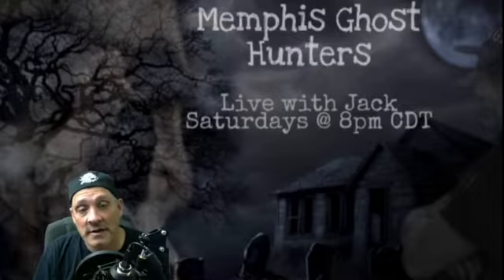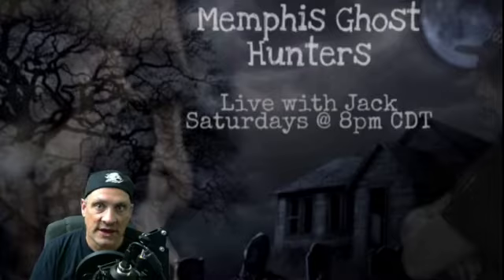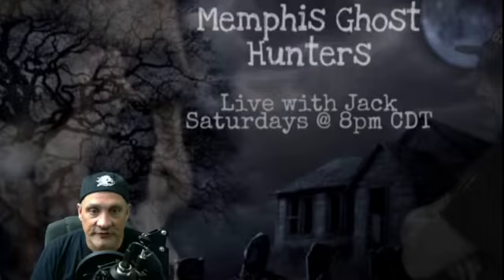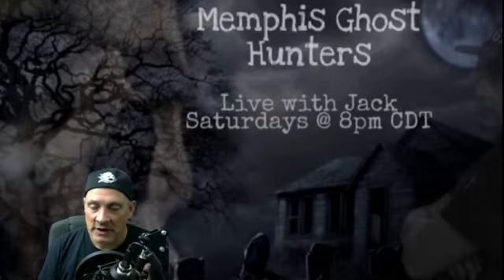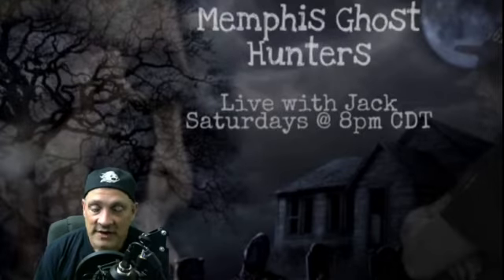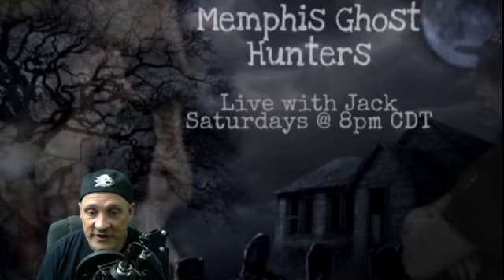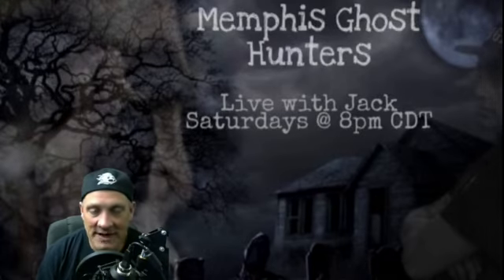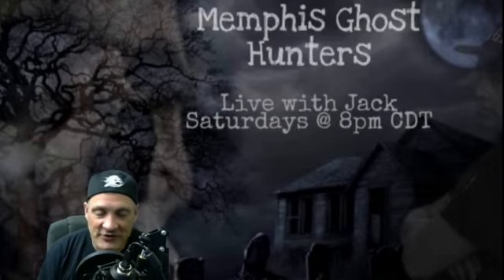New Series On Ghost Hunting Behind The Scenes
Hey folks we are starting a new series about whats it really like being a ghost hunter, do the equipment actually work? Also showing raw footage that's not edited at all.